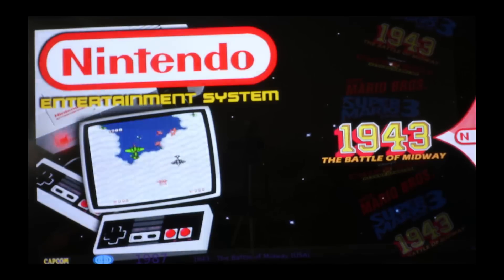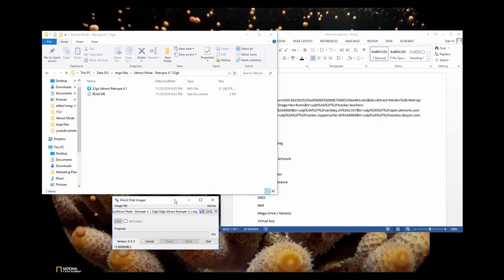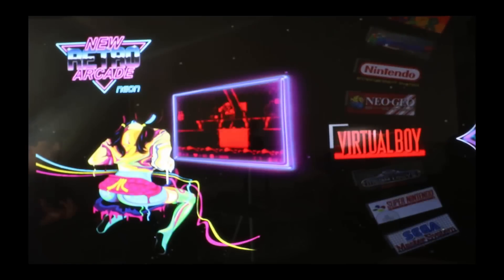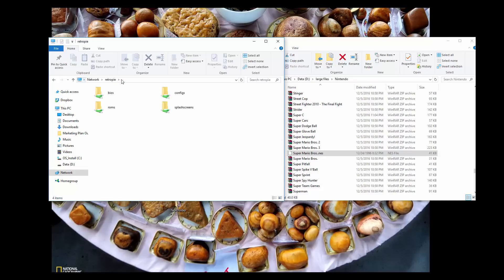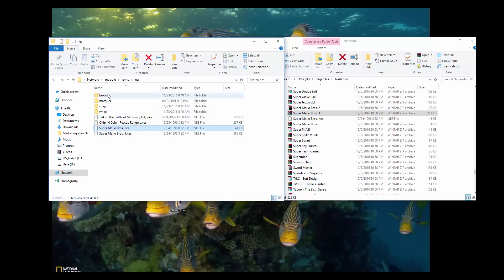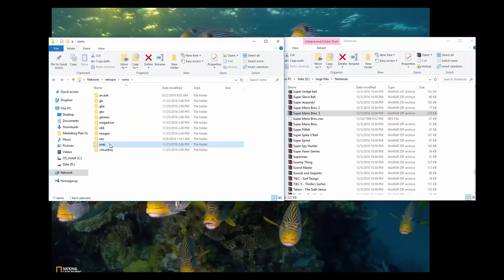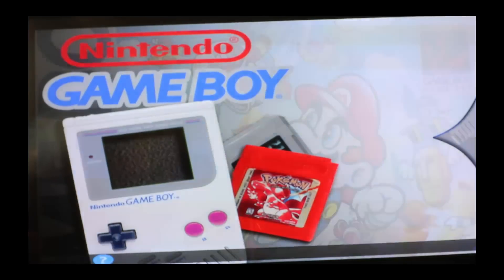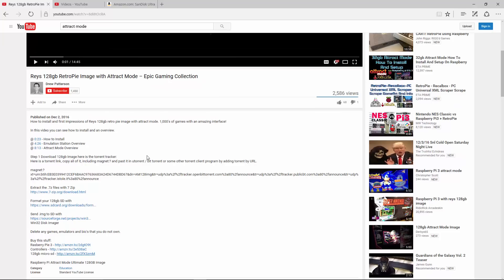32gb Attract Mode Complete Install and Setup Guide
How to install and setup the 32gb retro pie image with attract mode. A lot more work than the 128gb but cheaper and still looks great!

Raspberry Pi Attract Mode 32GB Image

In this video you can see how to download, install, and setup because it does not come pre-loaded with roms.

*You will still have about 13.1gb free for ROMS on your 32gb micro sd*

@ 0:05 - How to Install
@ 1:59 - How it looks on first startup
@ 3:10 - Connect to Wifi
@ 3:51 - Transfer Roms the CORRECT way
@ 8:28 - IT WORKS!

Step 1 - Download Image here is the torrent tracker its 15.1gb:
Here is a torrent link, copy all of it, including magnet:? and past it in utorrent / bit torrent or some other torrent client program by adding torrent by URL.

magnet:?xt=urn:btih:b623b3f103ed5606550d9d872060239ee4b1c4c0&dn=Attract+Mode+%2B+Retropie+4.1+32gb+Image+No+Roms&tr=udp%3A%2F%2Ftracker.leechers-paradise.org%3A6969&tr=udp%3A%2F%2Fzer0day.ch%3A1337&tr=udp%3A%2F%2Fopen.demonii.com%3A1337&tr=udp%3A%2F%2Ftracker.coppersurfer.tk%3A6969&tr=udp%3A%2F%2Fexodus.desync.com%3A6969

Delete any games, emulators and bio's that you do not own.

200gb micro sd
128gb micro sd
64gb micro sd
32gb micro sd
16gb micro sd